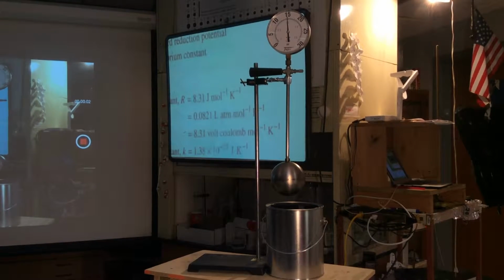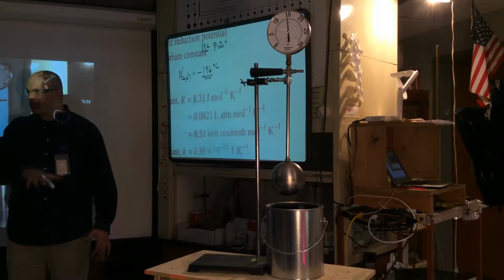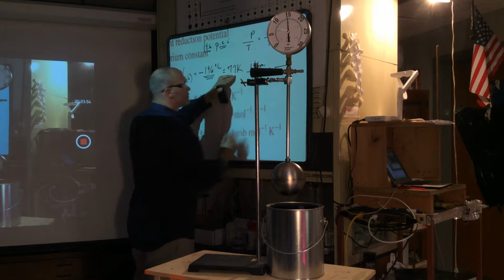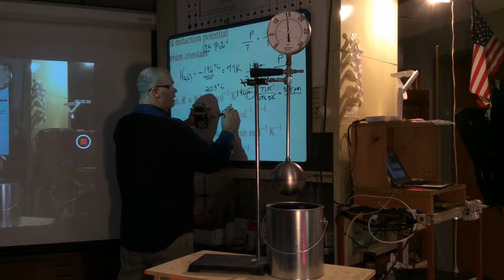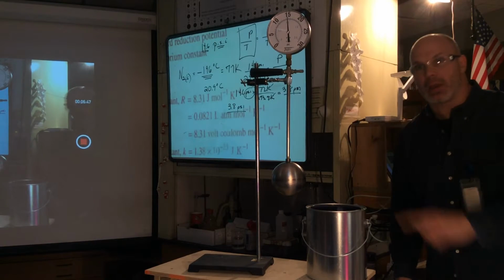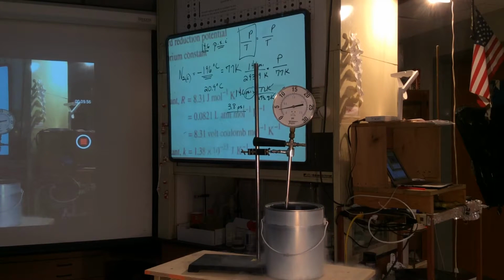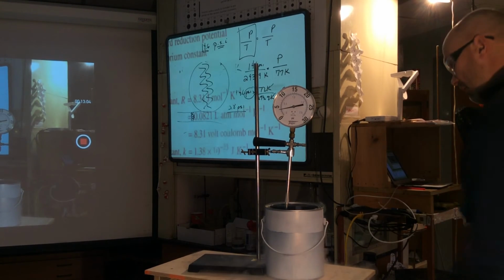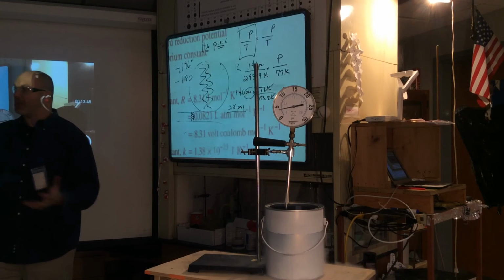Ideal Gas Law Demo